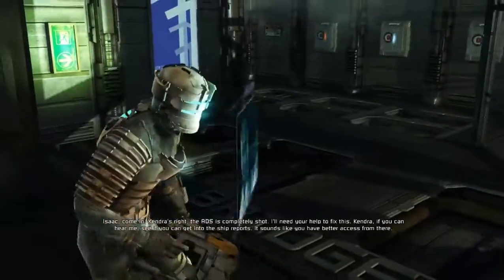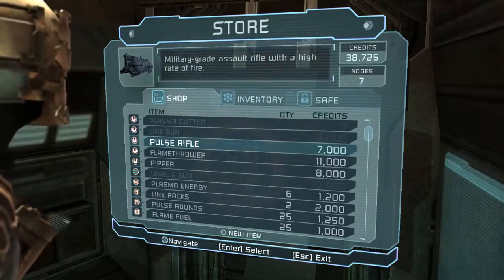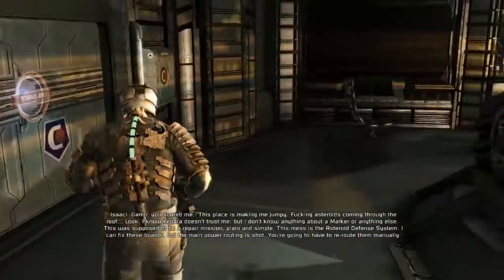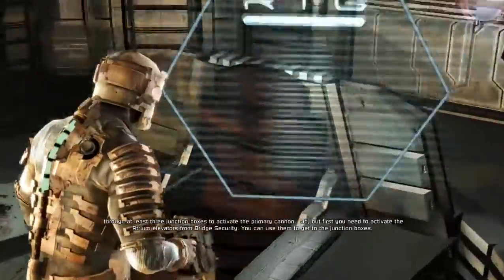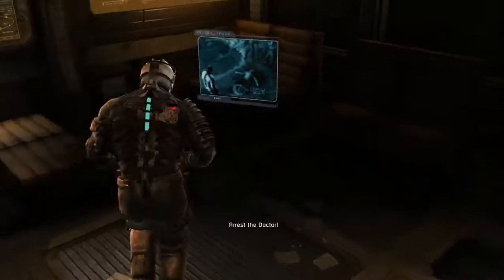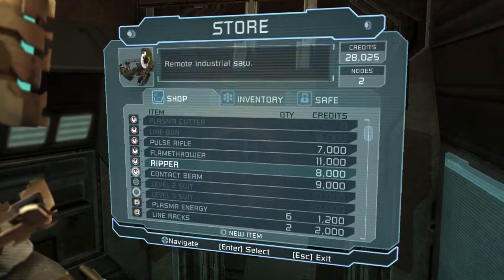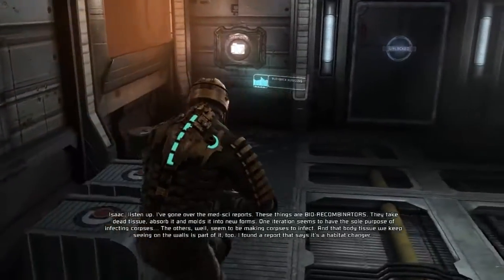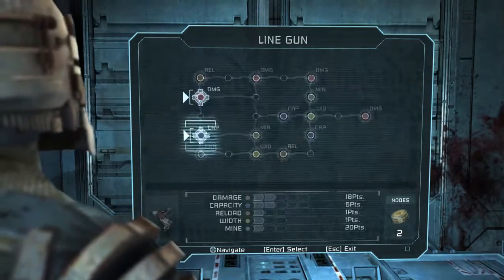Dead Space episode 6 - First Boss, And Second One As Well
First boss of the game. He feels really underwhelming. Or is it that I'm such a boss he's to weak? Either way, it was fun.